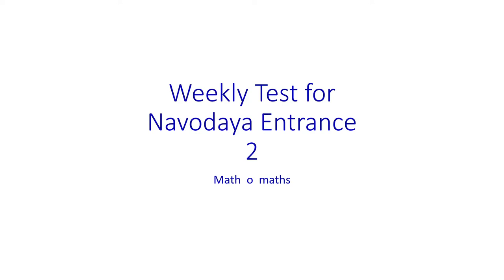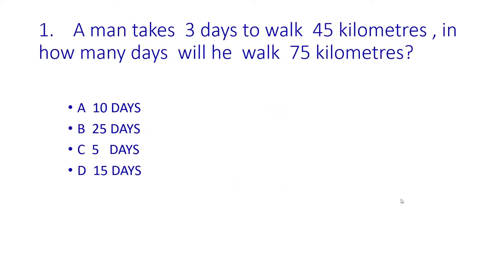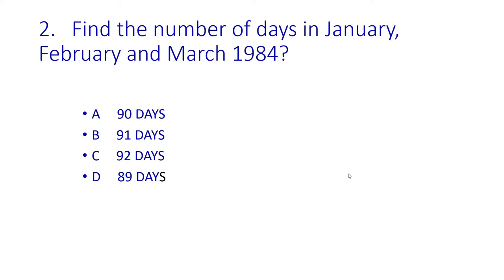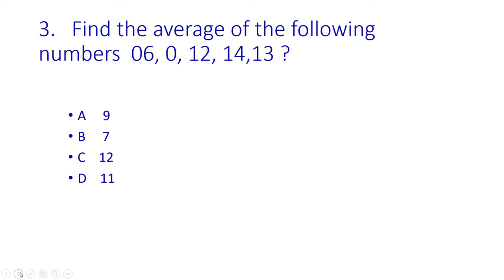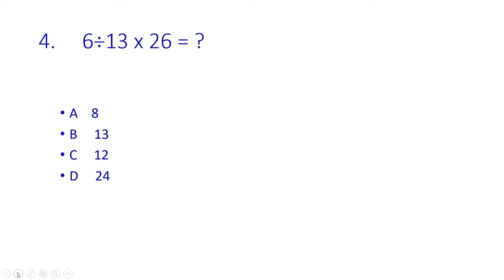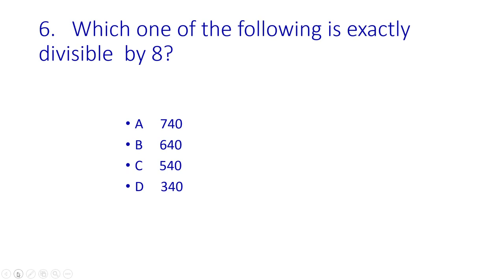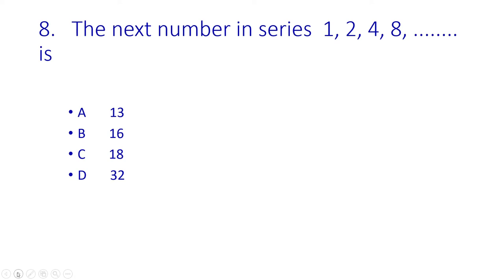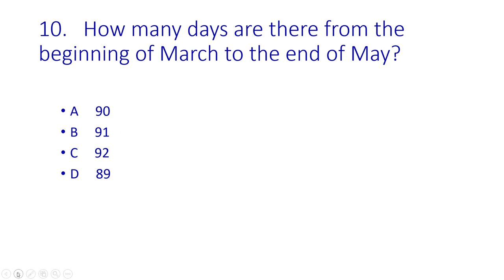NAVODAYA WEEKLY TEST 2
നവോദയ   പരീക്ഷ  പരിശീലനത്തിന്  ചേരാൻ താല്പര്യമുള്ളവർ
 താഴെ കാണുന്ന  നമ്പറിൽ ബന്ധപ്പെടുക  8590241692